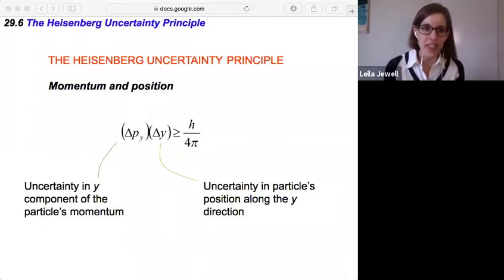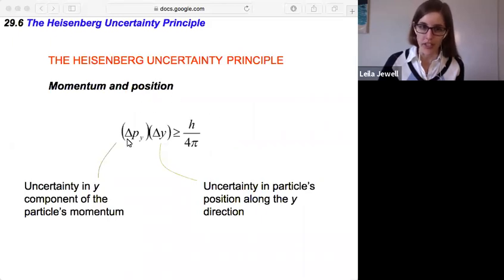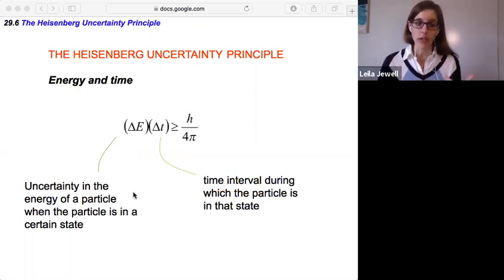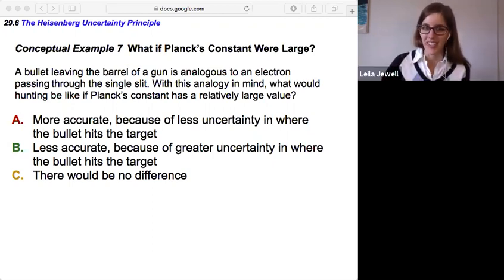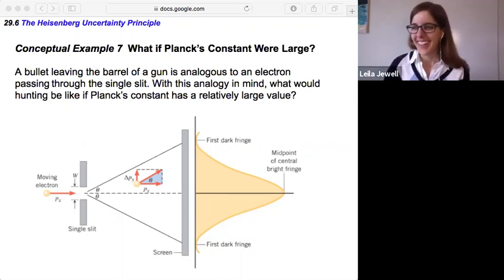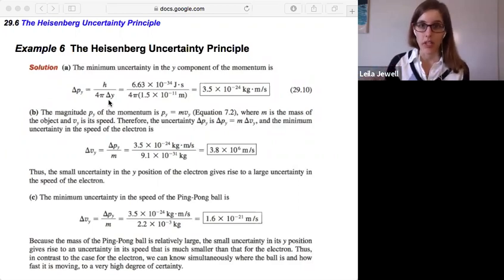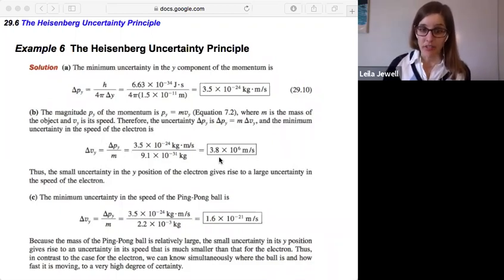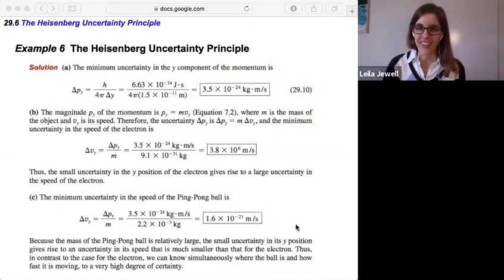phys2B ch29.6 The Heisenberg Uncertainty Principle